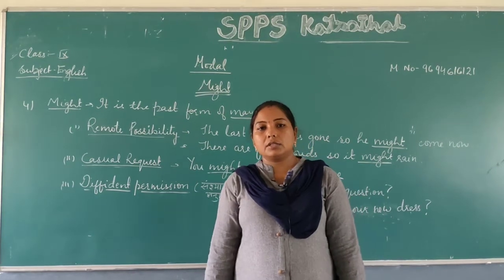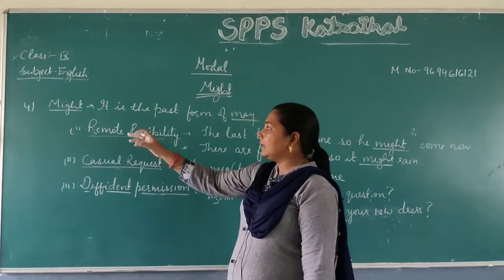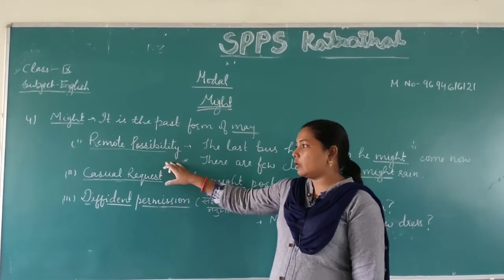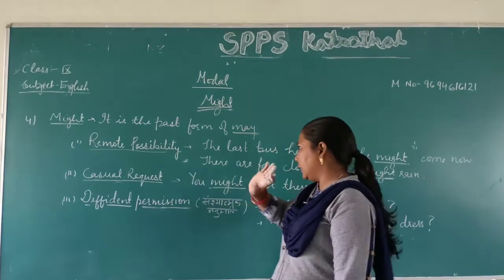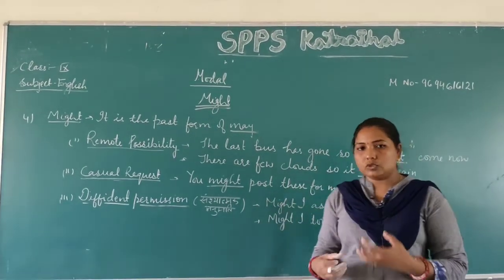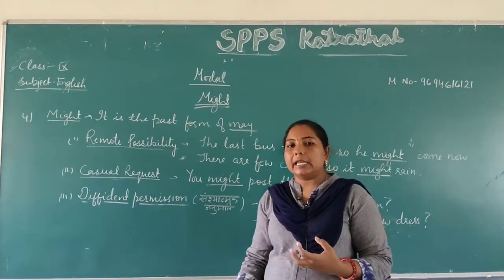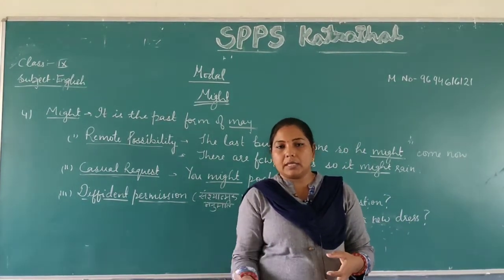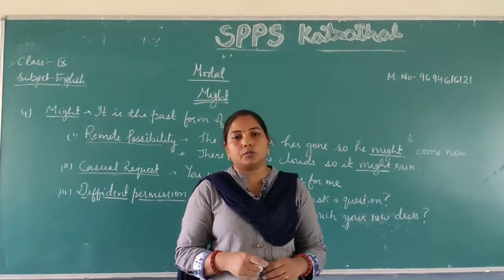Class 9th Sub. English (Modal)